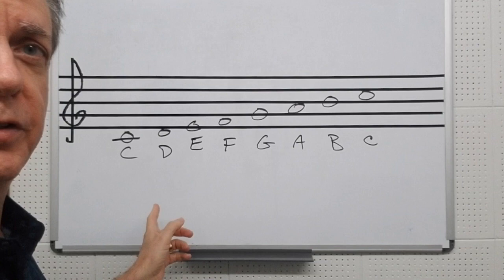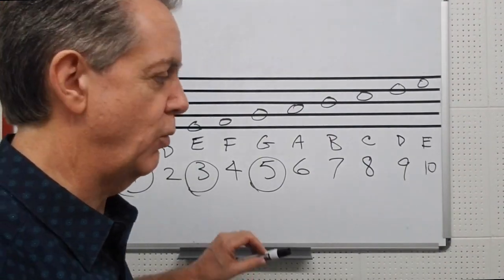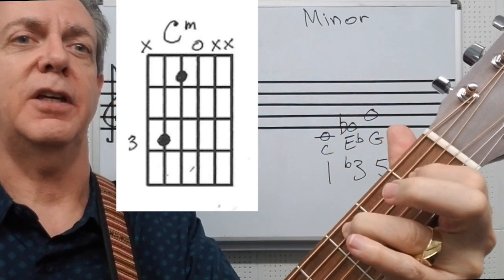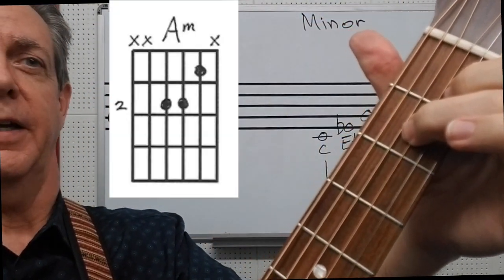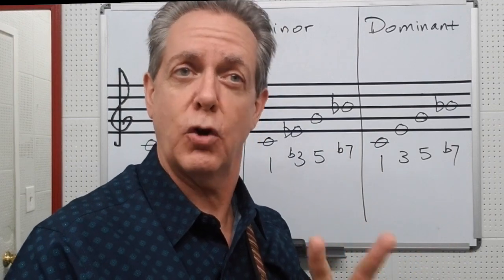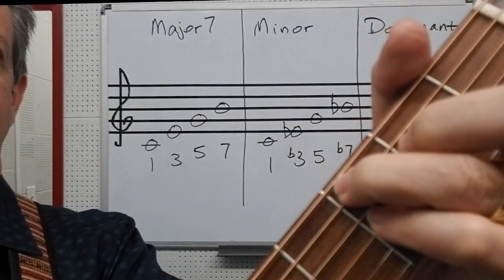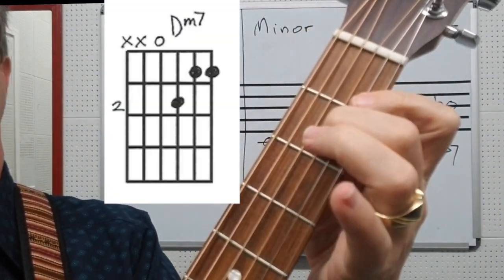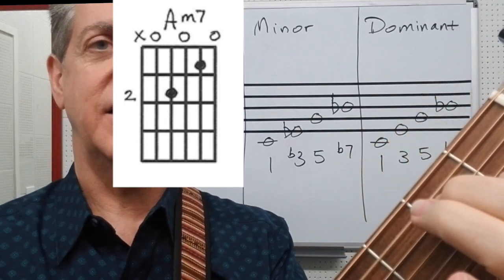Learn Guitar Chord Theory In 16 minutes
Mark Peotter explains where those numbers in Guitar Chords come from.
Major and Minor Triads explained.
Major Seven, Minor Seven, and Dominant Seven (aka "7 Chords") explained.

Although you do not need to understand how to read Standard Music Notation for this Lesson, it would be helpful.

Chord Diagrams will be included on screen.

Martin X Series Guitar.